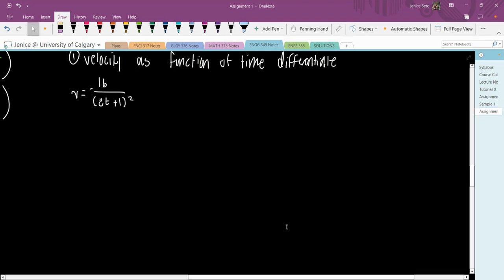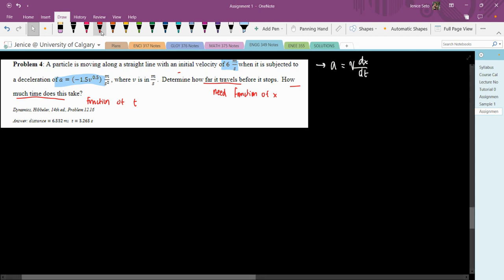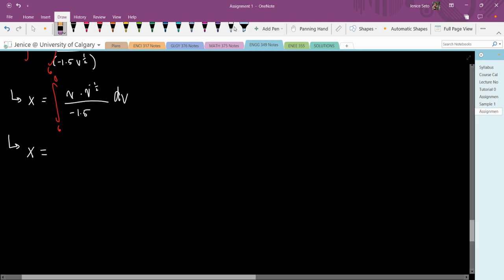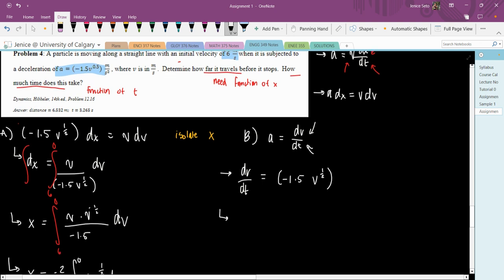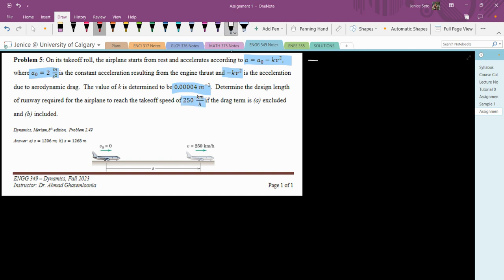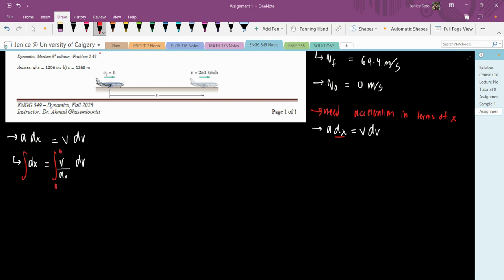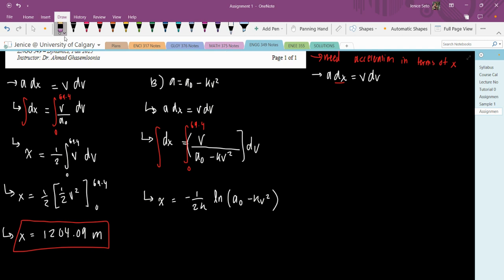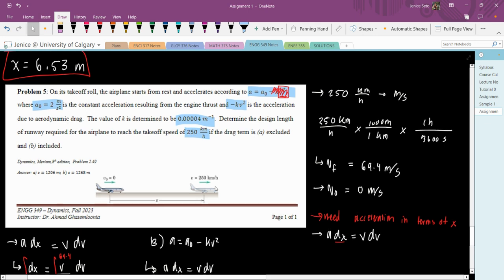Dynamics 349 Assignment 1 (Part 2)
This video covers:
-Rectilinear motion
-Constant acceleration problems
-Variable transformation of functions

Comment if I missed anything, or if something's wrong!